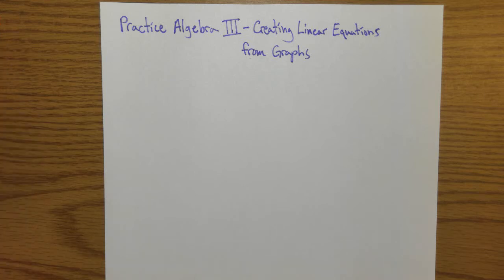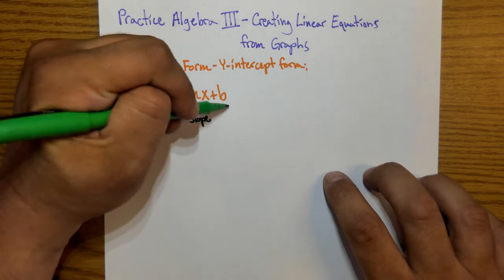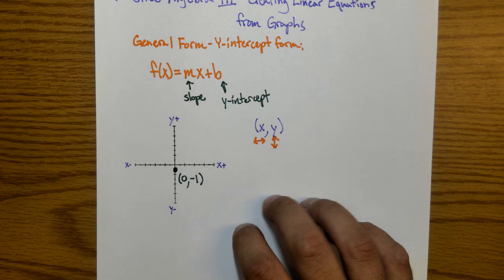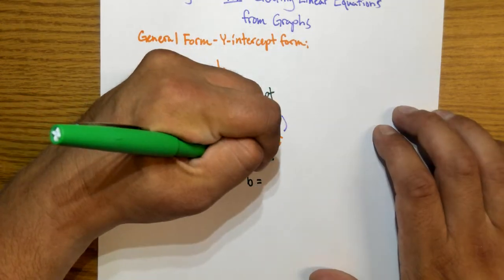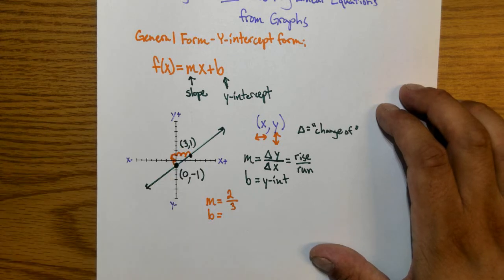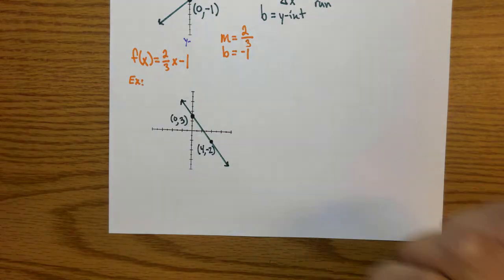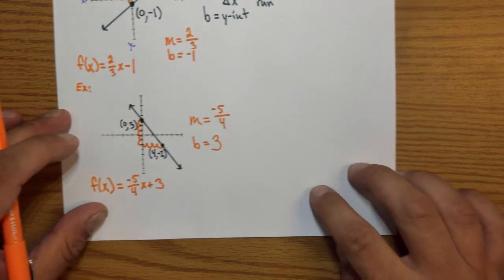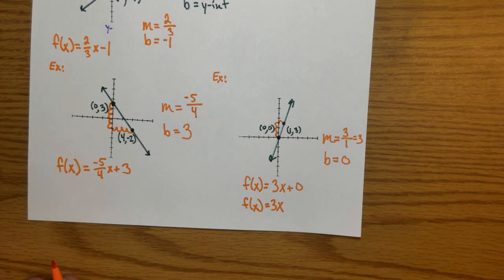Practice Algebra III